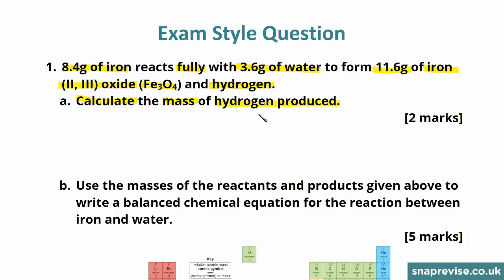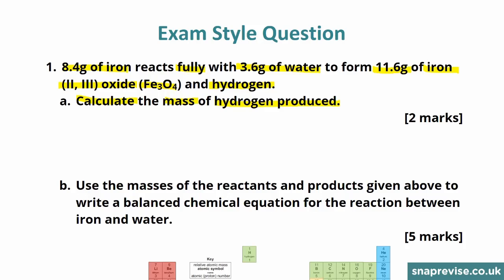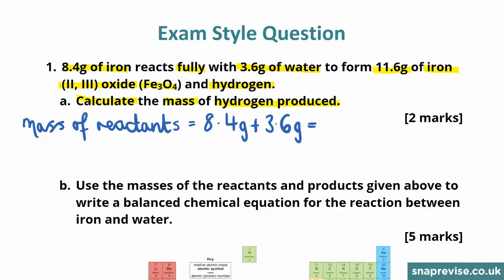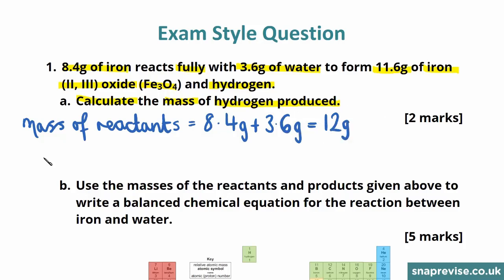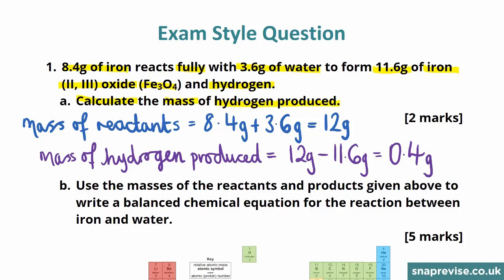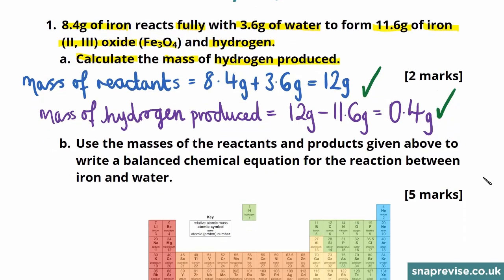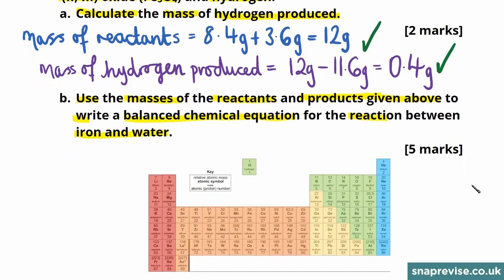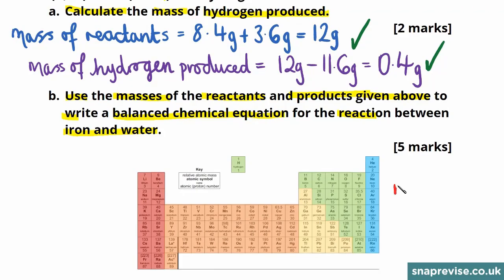Mole Calculations Exam Question | 9-1 GCSE Chemistry | OCR, AQA, Edexcel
to unlock the full series of GCSE Biology & Combined Science videos created by A* students for the new 9-1 OCR, AQA and Edexcel specifications.

This video will cover Mole Calculations Exam Question